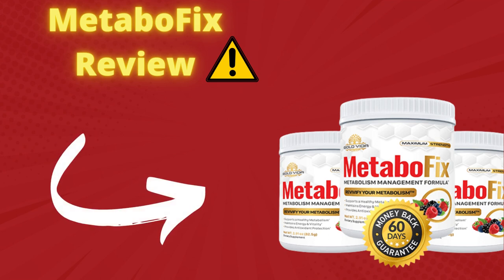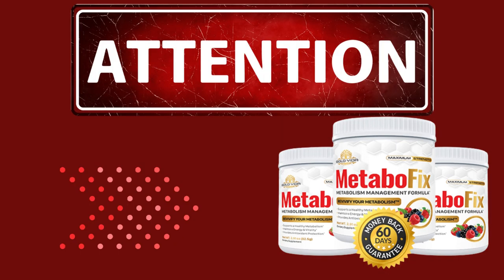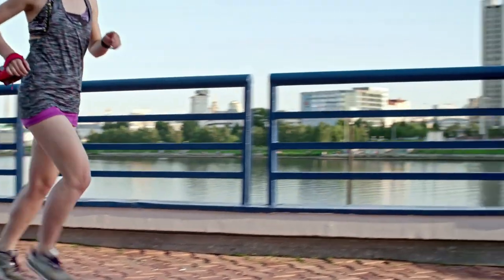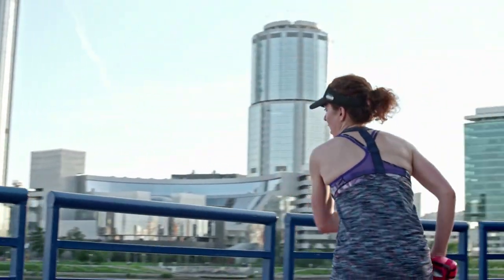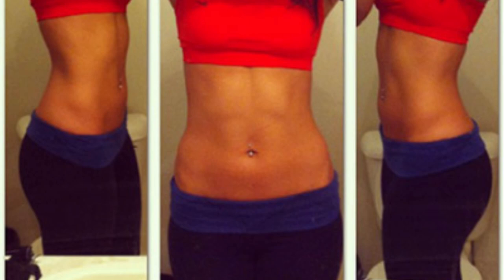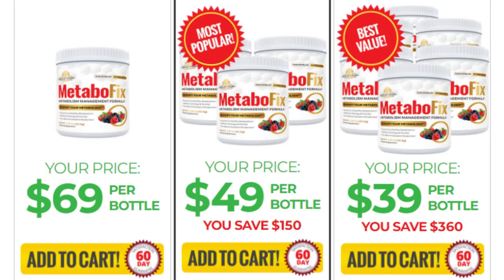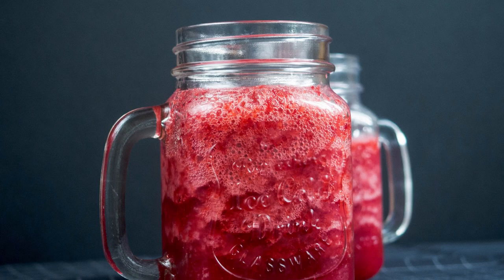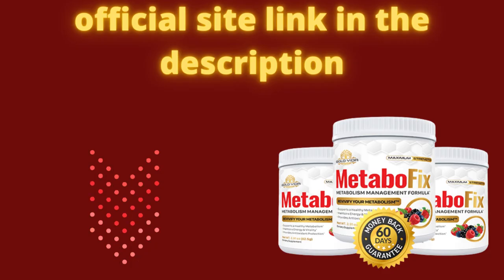MetaboFix Review - Does MetaboFix Work ? what you Need To Know About MetaboFix Suplement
MetaboFix Review- Does MetaboFix Works ?
What you need to know about MetaboFix Supplement.

MetaboFix is a 100% natural supplement that promotes intestinal health, improves intestinal flora and accelerates metabolic activity, allowing successful weight reduction... In this MetaboFix review, I have told you important information about this product to help you decide if this product is right for you. Many people question "Does MetaboFix work?" and the answer is yes, MetaboFix works.

MetaboFix is a product that has helped thousands of people and inside it has a very powerful formula that contains 26 extracts rich in unique polyphenols, which have potent anti-aging properties, as well as thermogenic properties that will further accelerate the fat burning process.
Safe to use: All the ingredients used in the composition of MetaboFix come from high quality natural sources. The final formulation of this supplement contains no chemicals or additives of any kind. As a result, the chances of experiencing any adverse effects are slim to none.

It is very easy to use MetaboFix, because it comes in the form of a powder. All you need to do is mix it with water and drink it.

If you want to purchase the product, it is only available on the Official Site. This is done to prevent people from falling victim to fraudulent products and websites. And to make it easier for you I will leave the Official Site link here in the description and in the comments.